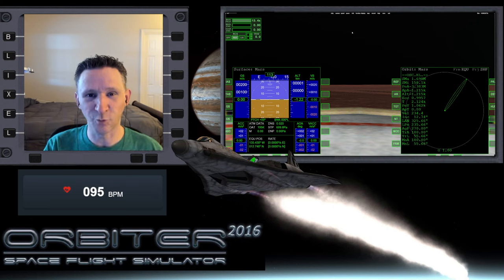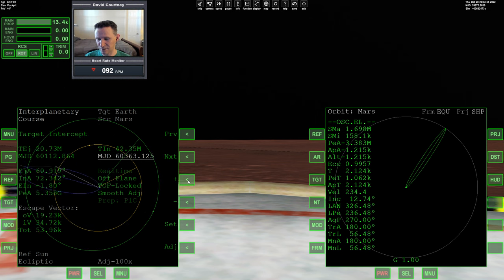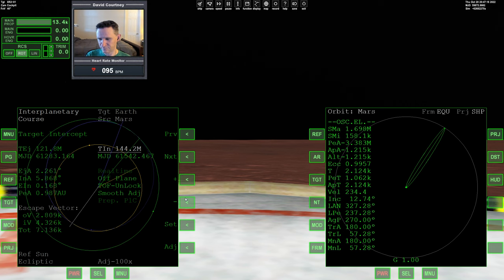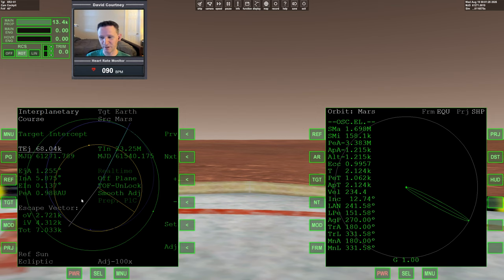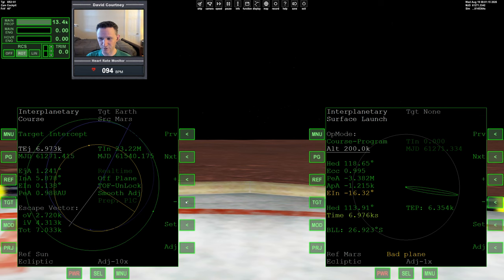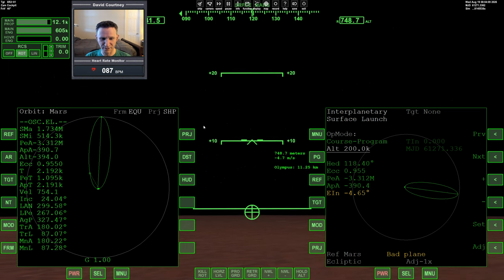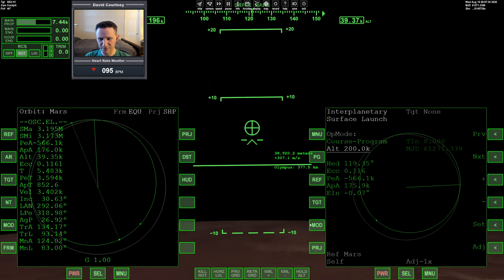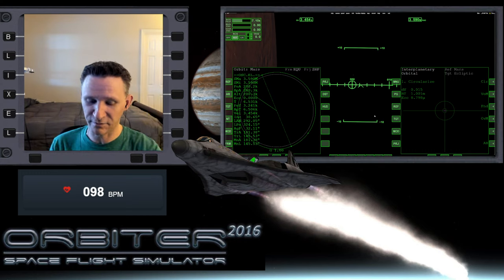Orbiter 2016 - Mars to Earth using IMFD [Part 1]